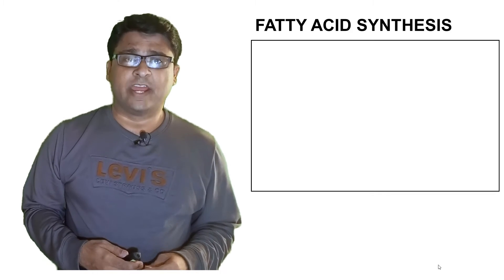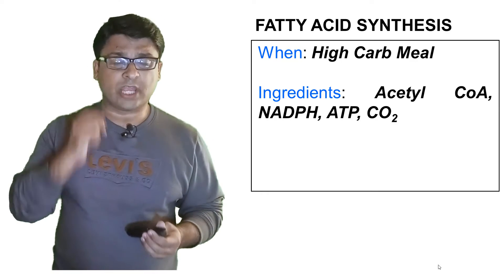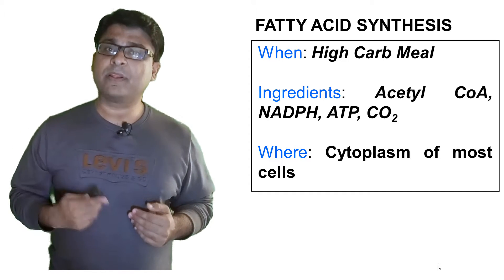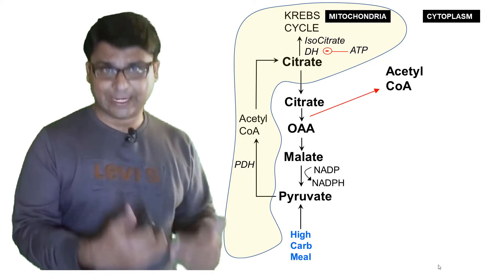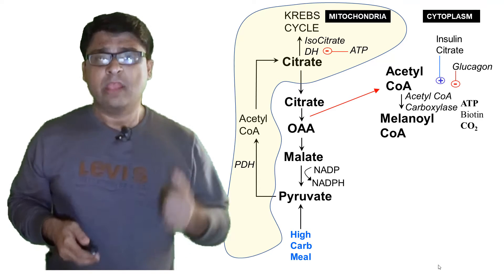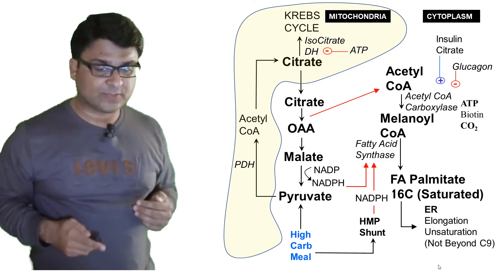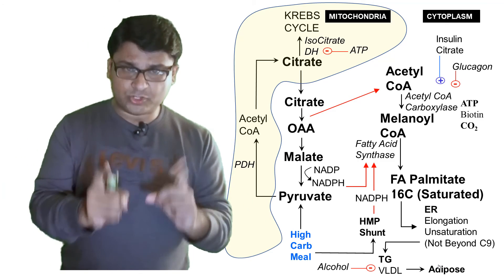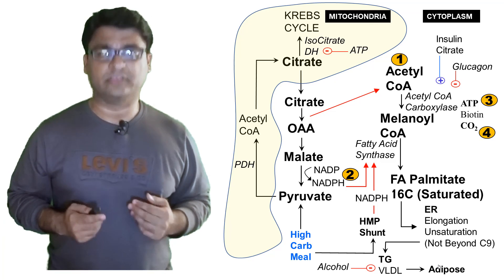Fatty Acid Synthesis | Lipid Metabolism | Biochemistry | Dr Asif Lectures